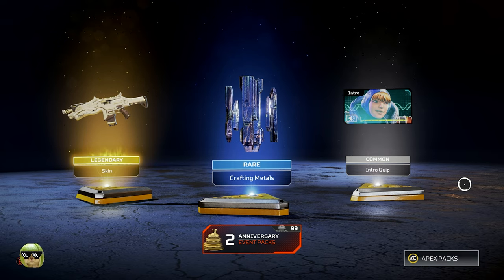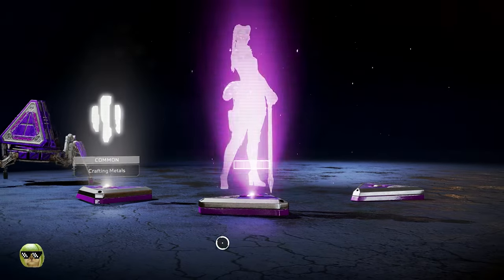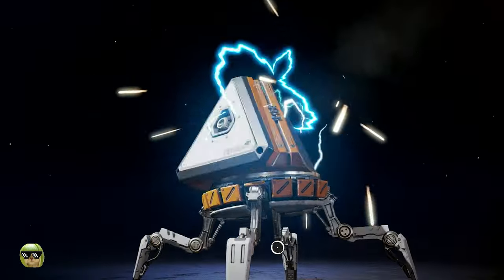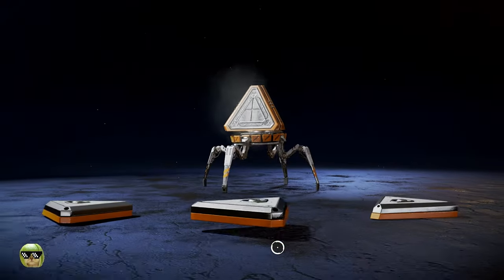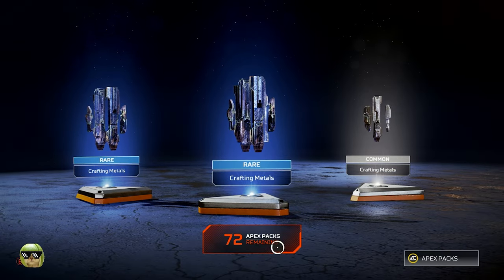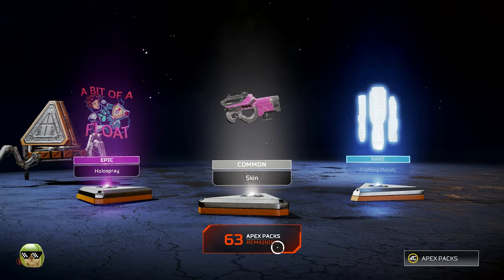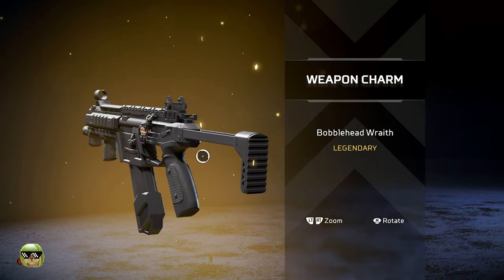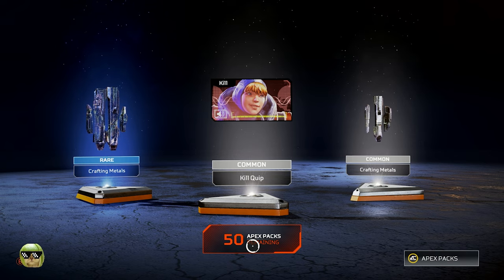Opening 50 Apex Packs Pt.1 (Can I Pull An Heirloom?) Apex Legends Pack Opening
I am closing in on an heirloom. Will I get one this week?